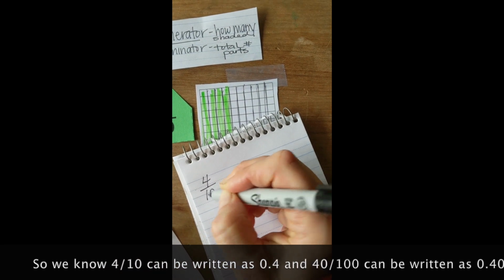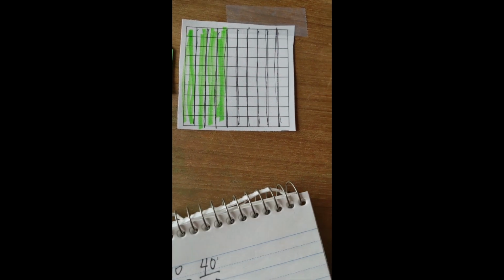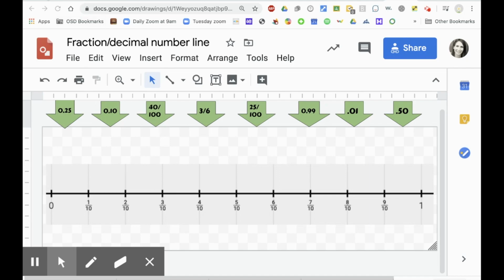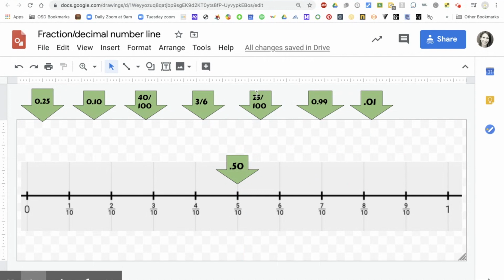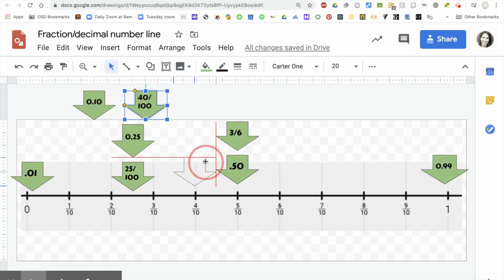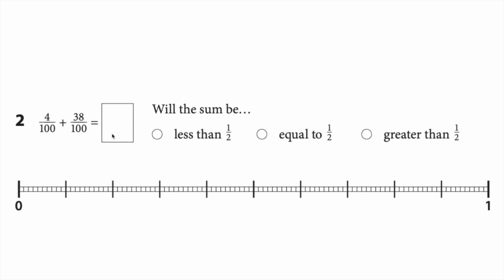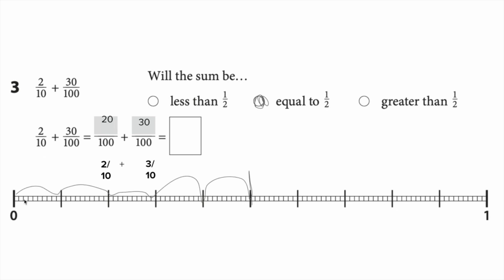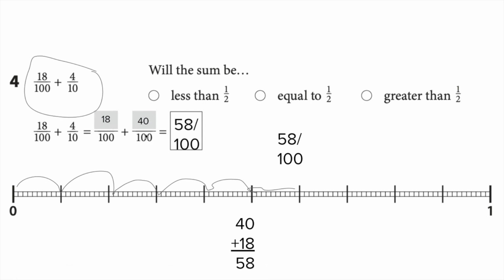Math lesson for week of April 27th: Bridges Unit 7 Module 2